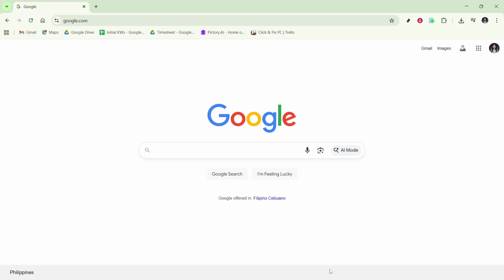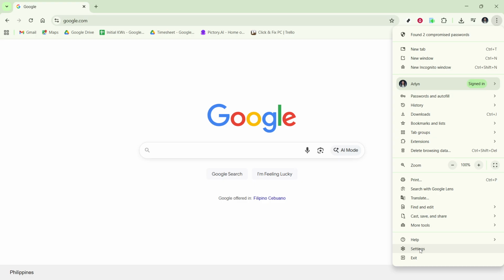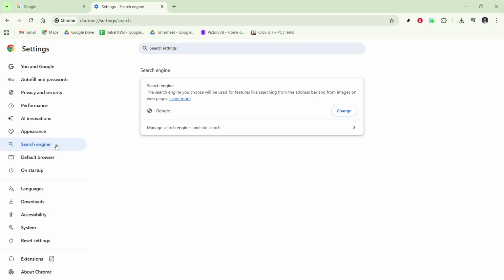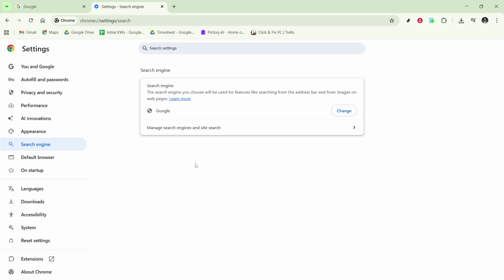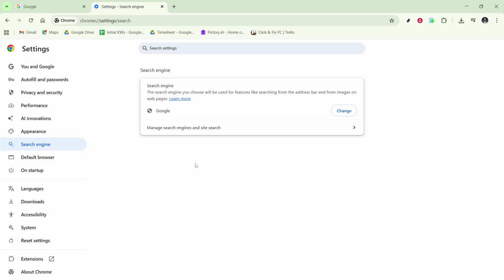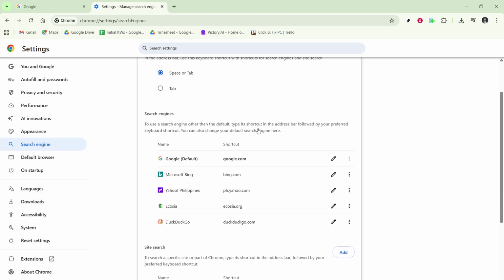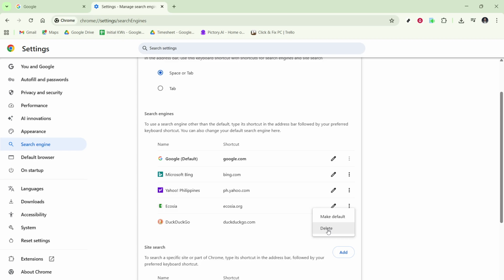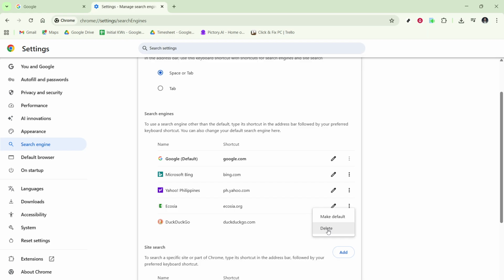How to Remove Ecosia Search Engine from Google Chrome - 2025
How to Remove Ecosia Search Engine from Google Chrome 🌿 Want to switch back to Google or another search engine? Here’s how to quickly remove Ecosia from Chrome settings!

Steps
• Open Chrome → Click the ⋮ (three dots) at the top-right corner.
• Go to Settings → Search engine → Manage search engines and site search.
• Under Default search engines, click ⋮ beside Ecosia.
• Select Remove from list or Make Google default before deleting.
• (Optional) Restart Chrome to apply changes.

Timestamps
0:00 (How to Remove Ecosia Search Engine from Google Chrome)
0:05 Open Chrome Settings
0:15 Manage Search Engines
0:25 Remove Ecosia or Make Google Default
0:40 Restart Chrome

Helpful Tips: Manage Default Search Engines, Keep Google as Default, Refresh Chrome Settings

If you find this video on How to Remove Ecosia Search Engine from Google Chrome helpful, please consider subscribing to the channel so we can continue to bring you amazing troubleshooting tips for your PC!